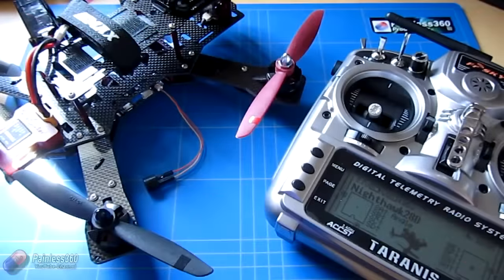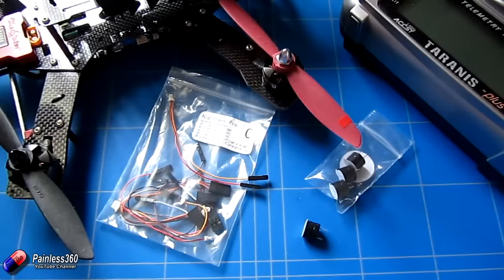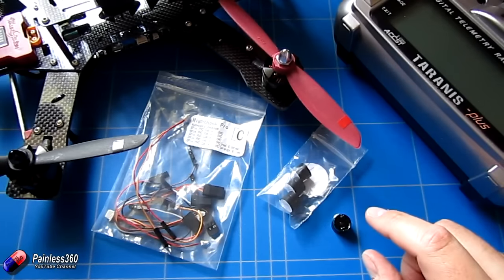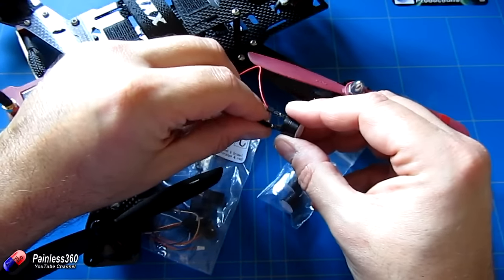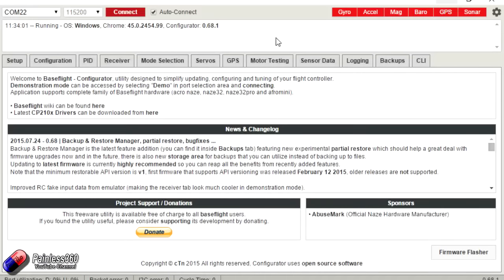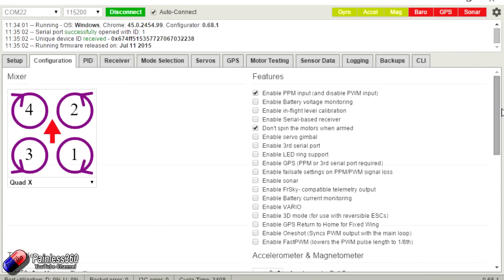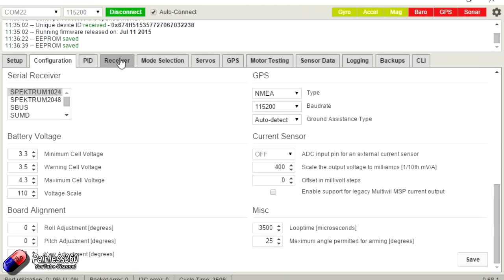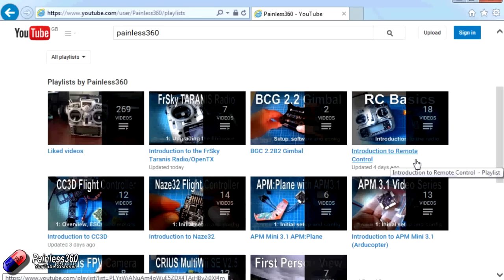EMAX Nighthawk 280 Pro - Adding a buzzer to act as a 'Lost Model Alarm'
In this video we add a simple Piezo electic buzzer using the cable that comes in the kit to act as a lost model alarm or with the battery monitoring pieces.

Thanks to Gearbest.com for sending me this to try.

Happy flying!